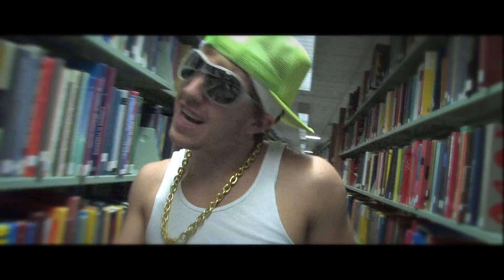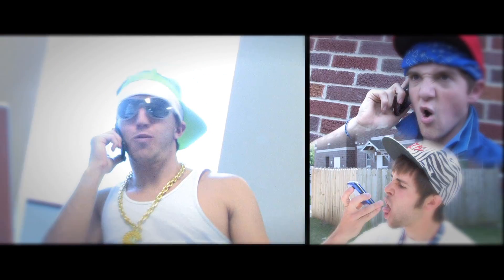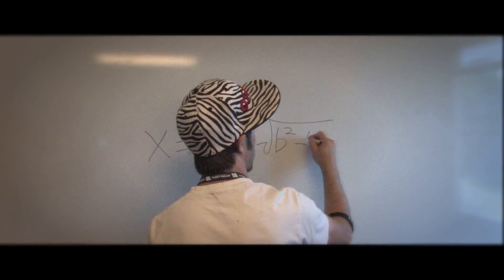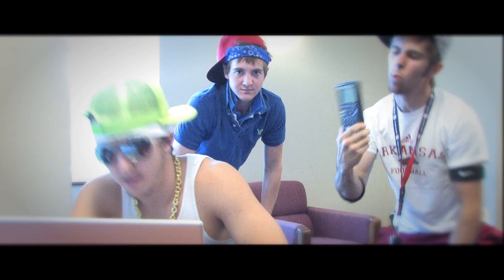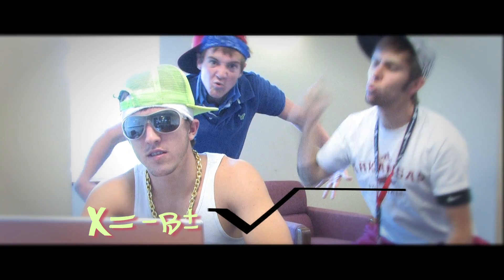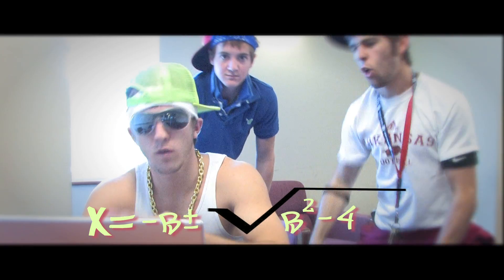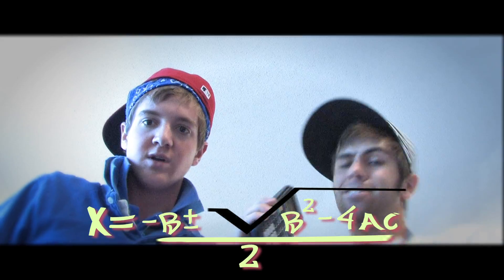Lazy Sunday Quadratic Formula Rap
This is a video we made for our College Algebra Class at UCA.  It was an extra credit assignment that will raise us a letter grade.  Being a film major.. I had a little fun with it. :)

Oh, Brittany Russell is our Teacher..